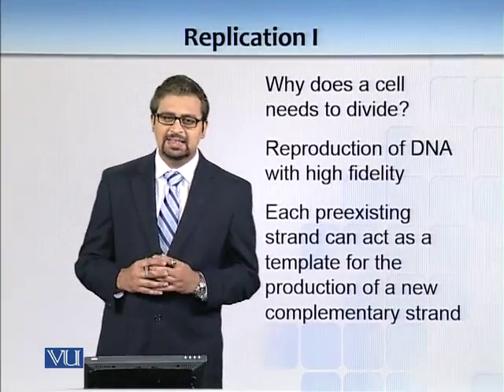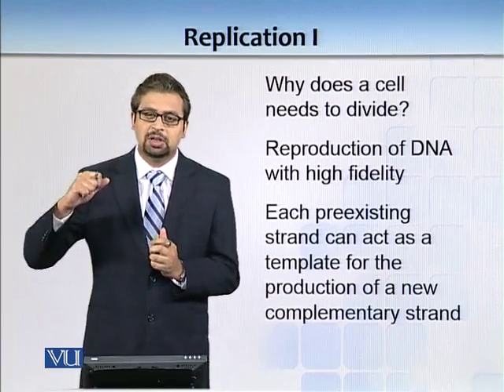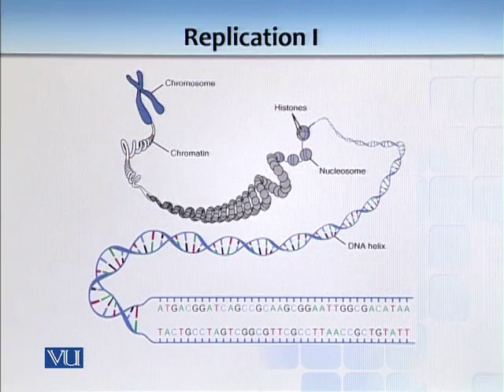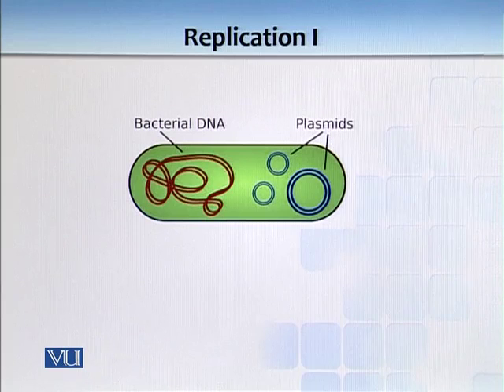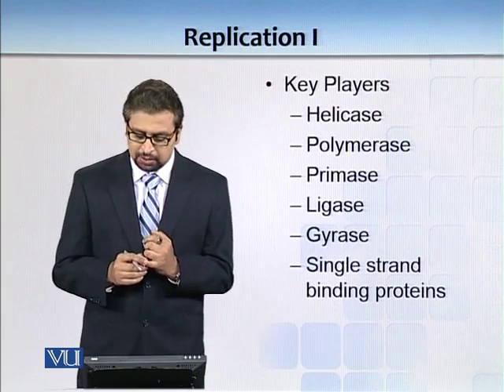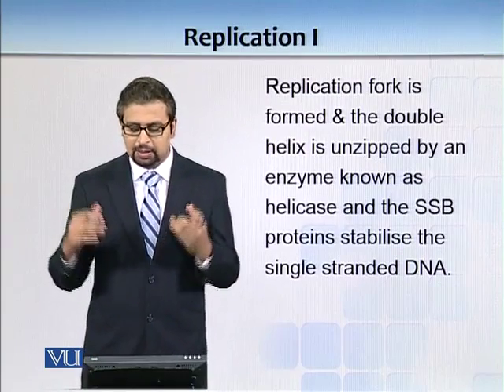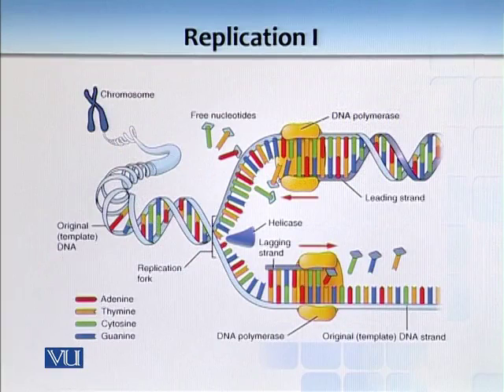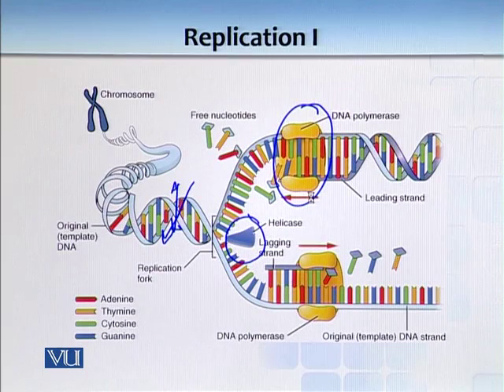BT731_Topic015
Topic: 15